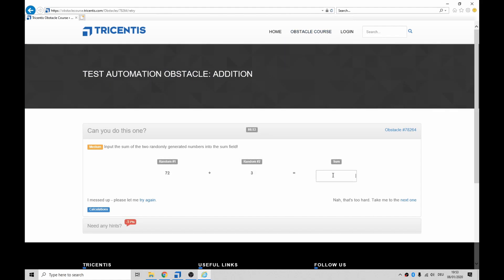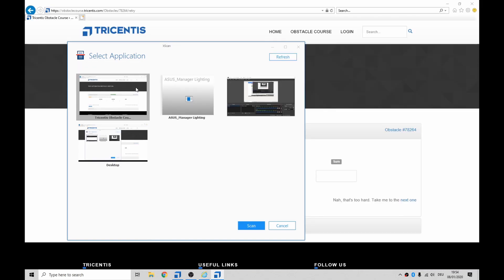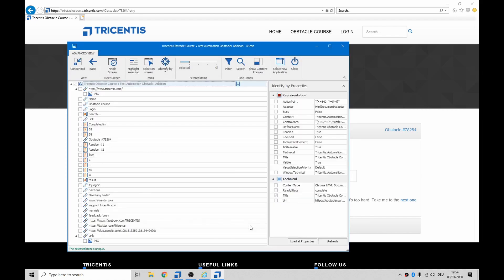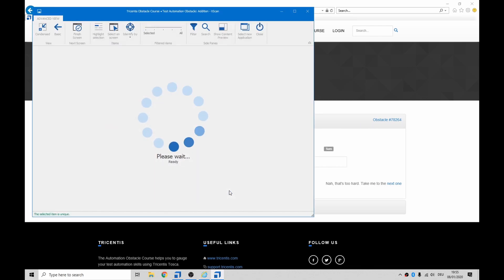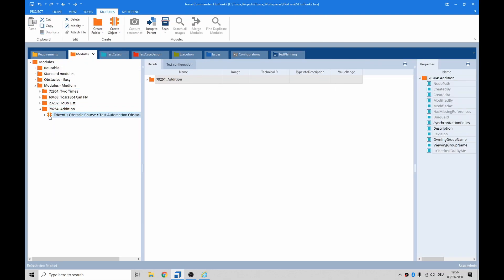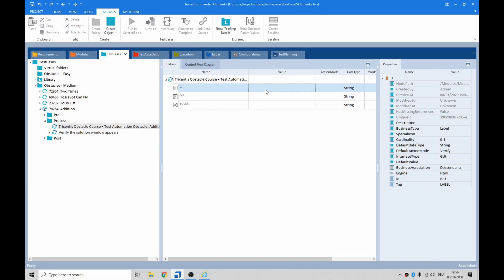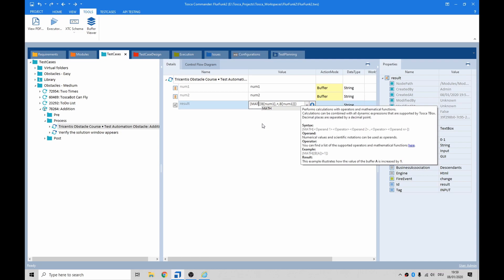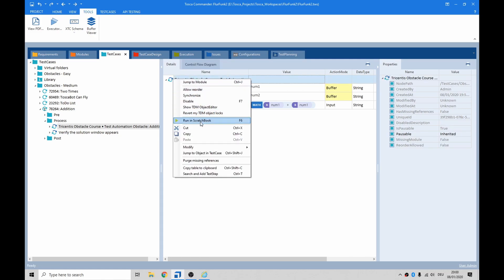Tosca Tutorial | Addition | MATH | CALC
Tricentis Academy
Tricentis Tosca Tutorial
Tricentis Tosca Excel Integration
Install Tricentis Tosca
Tosca Automation Tool
Tosca SAP Automation
Tosca Continuous Testing
Tosca Test Automation for Beginners
Tosca Test Case Design

How to Create a Project in Tricentis Tosca

Test Management Tool
Software Testing
Automated Regression Testing
Model-Based Test Automation
Continuous Testing in DevOps
Tosca Automation Challenges and Solutions
Tosca Test Data Management
Tosca Training and Certification
Tricentis Tosca for Test Analysts
Tricentis Tosca vs Selenium Comparison